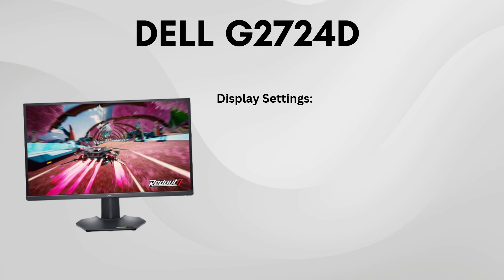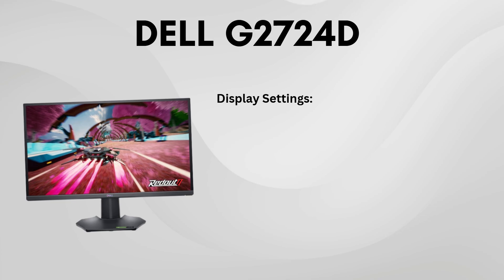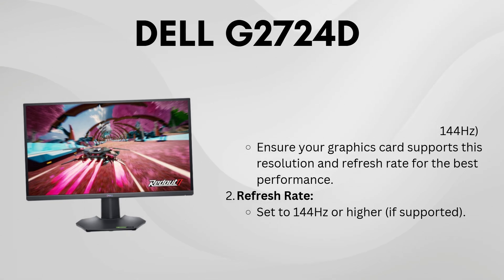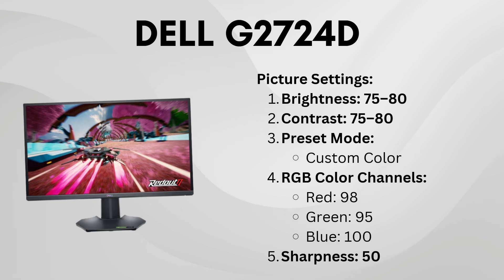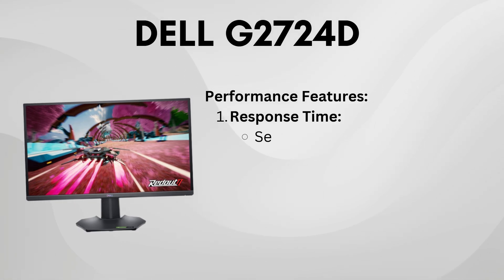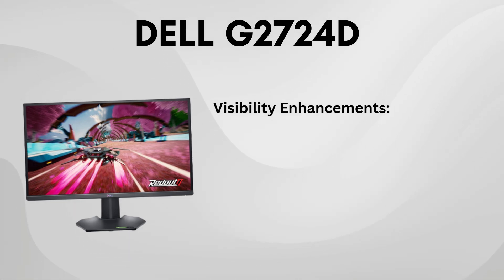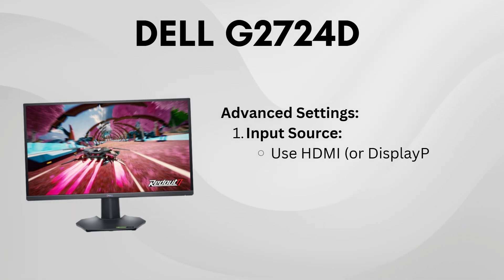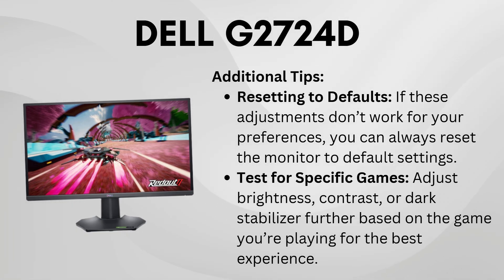Dell g2724d Best Settings in 2025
In this video, we explore the optimal settings for the Dell G2724D monitor to enhance your viewing experience. From color calibration to refresh rate adjustments, we provide a comprehensive guide to help you achieve the best picture quality for gaming, professional work, and multimedia consumption. Join us as we delve into the features and settings that make the Dell G2724D a top choice for users seeking superior performance.